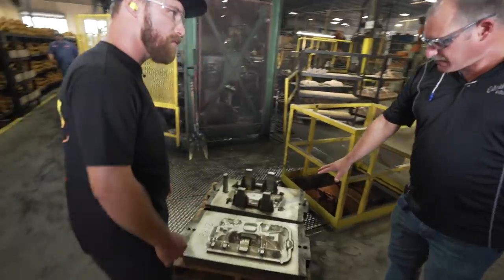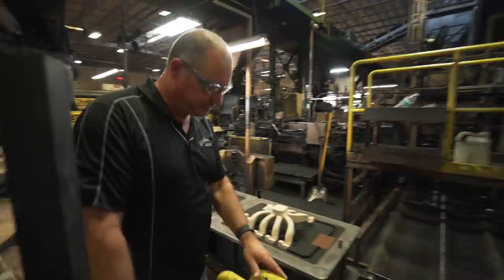EDELBROCK'S FOUNDRY TOUR!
Dan takes a tour of Edelbrocks foundry during filming of knuckle busters.

New Episodes of Knuckle Busters every Monday, Wednesday and Friday at 8am on Project Cars Channel.